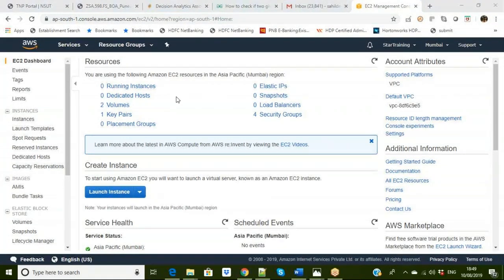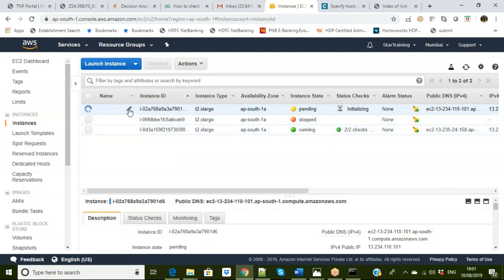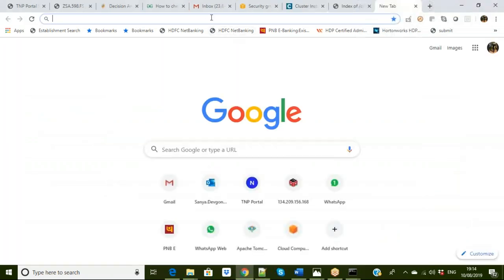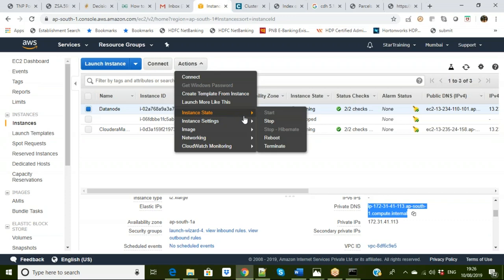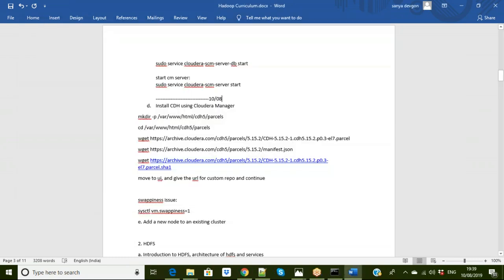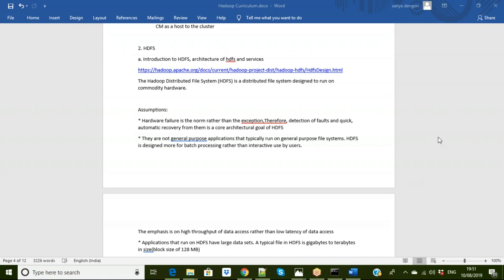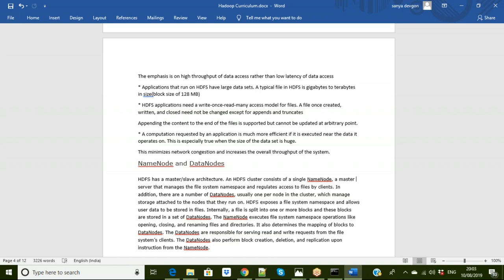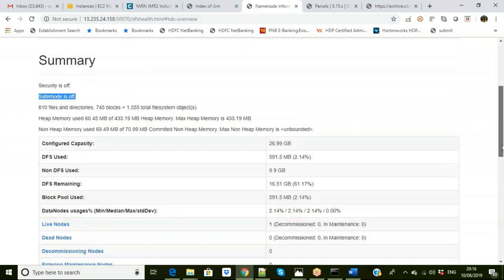Hadoop cloudera CDH 5 15 2 installation on AWS HDFS basics